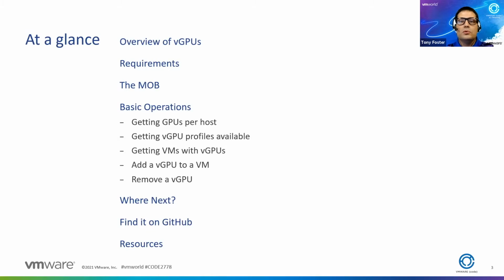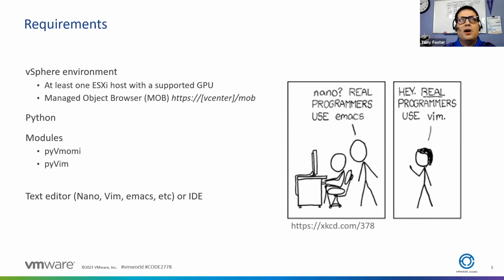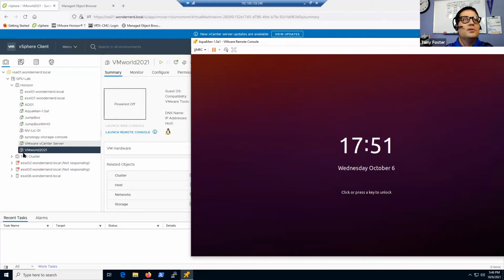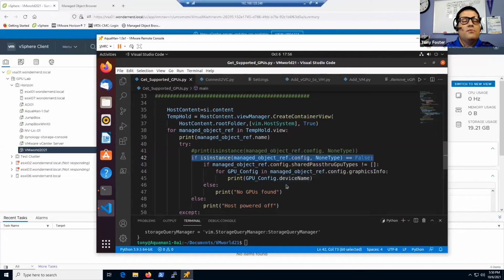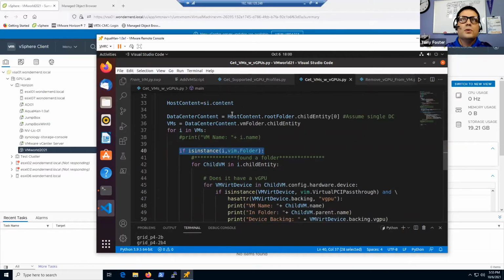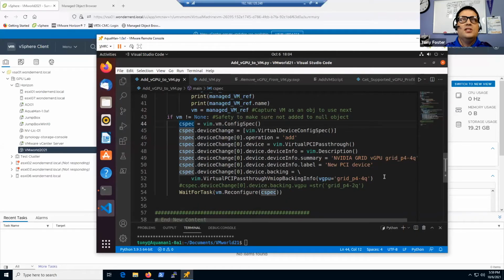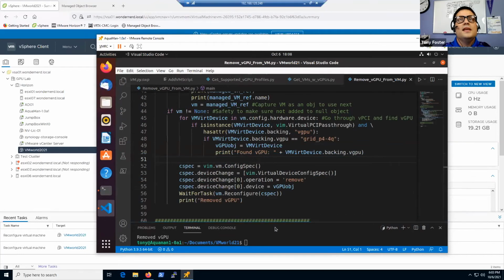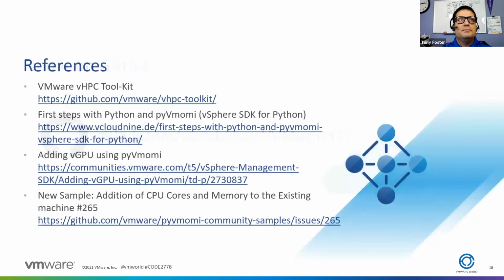CODE 2778: Talk Nerdy to Me, Using Python to Create VMs with vGPUs for AI Workloads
Admit it, your breath quickens, you flush when someone whispers that naughty two letter acronym that has always been taboo to virtualize, that’s right, AI. Or maybe ML or DL is more your style, it doesn’t matter. In this session we fulfill your wildest nerd fantasies and demonstrate how to use Python and pyVmomi to construct virtual machines (VMs) for AI, ML, and DL workloads. We’ll show you those dirty little secrets you need to add multiple NVIDIA vGPUs to your VMs, so you can have huge VMs whenever it’s demanded from your favorite workload manager, be it Cloudera, Bright, or Slurm. The session will use pyVmomi to create VMs and control their configuration with configSpecs. It will explore what commands are needed to allow you to dynamically get the correct vGPU profile for your VM, that way you always get the right tool for the job.